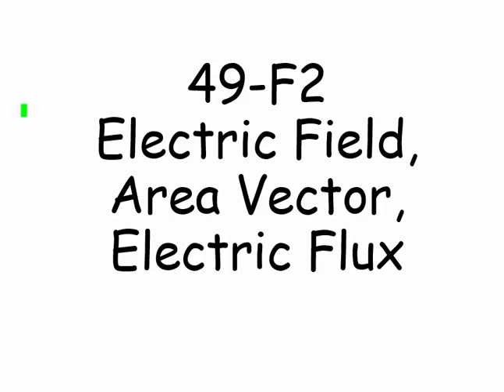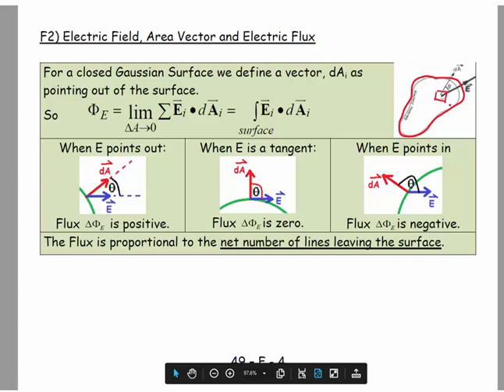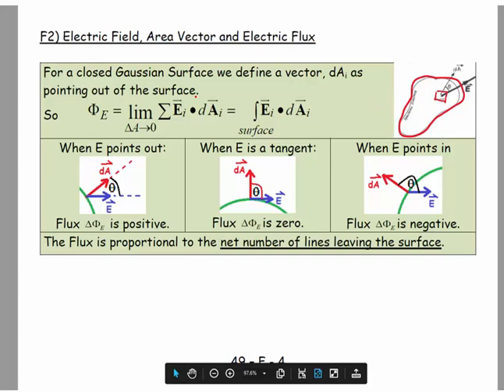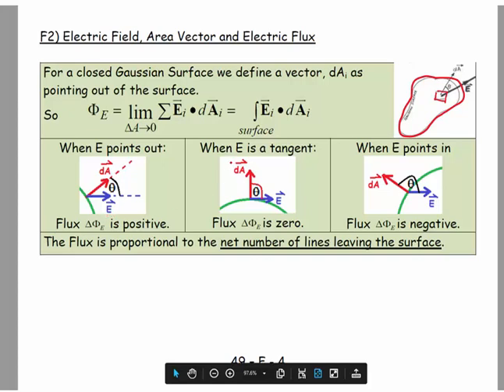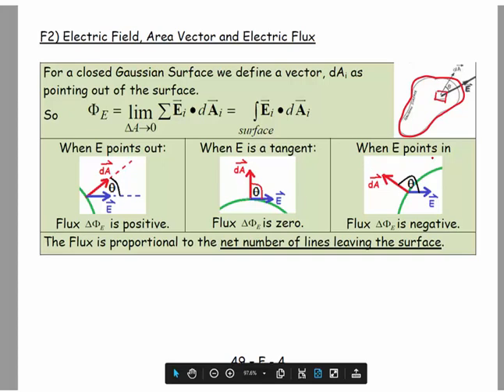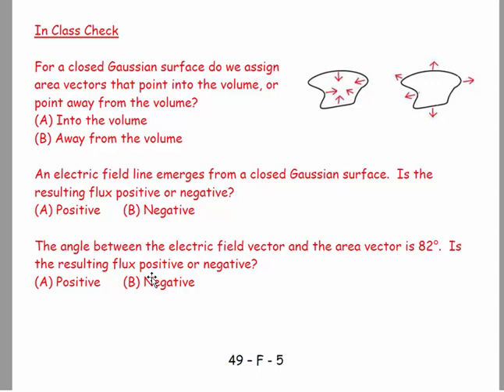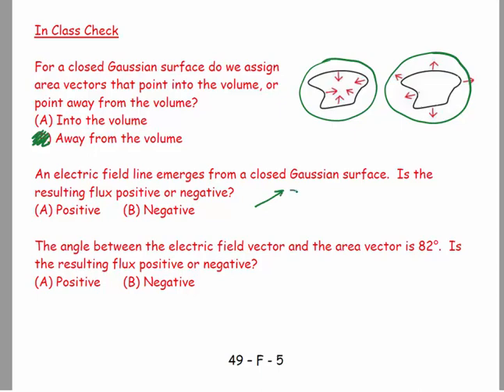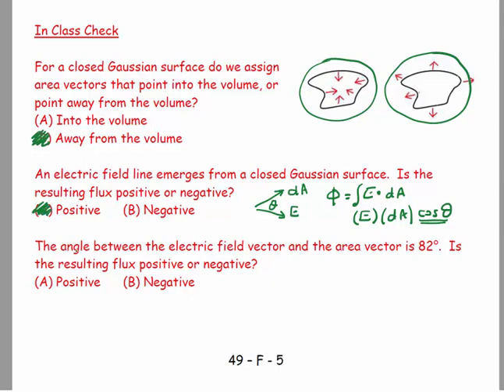49F2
Physics
General Physics
49F2
Electric Flux, Electric Field, Area Vector